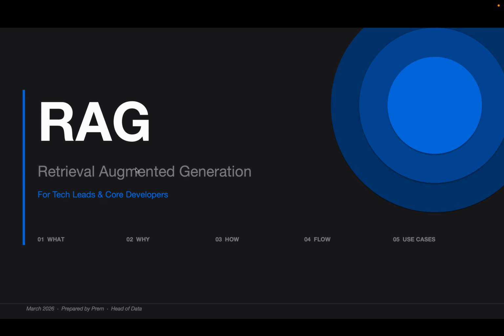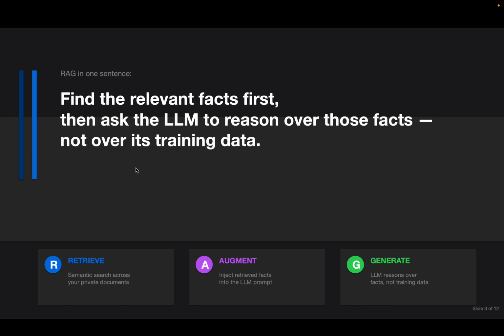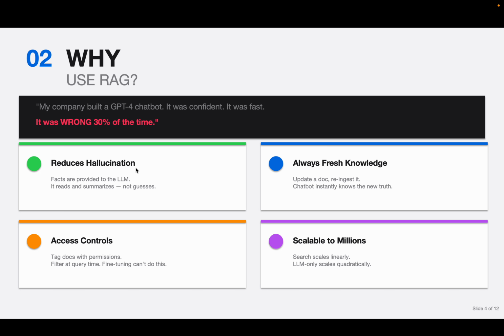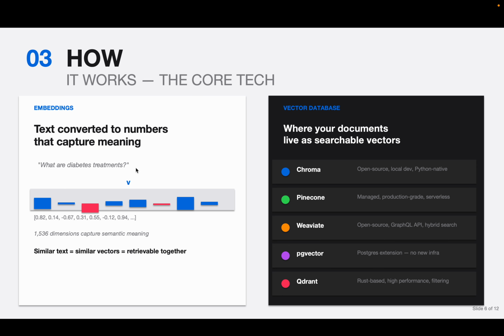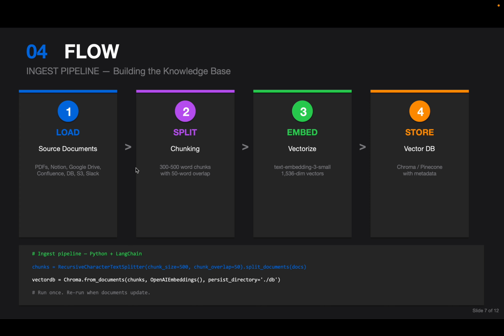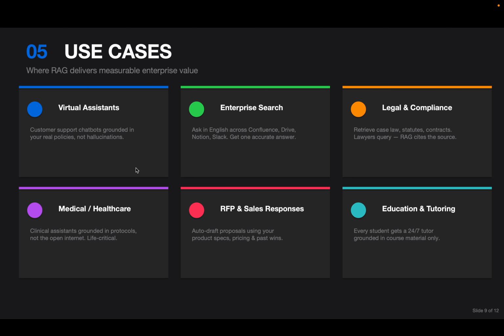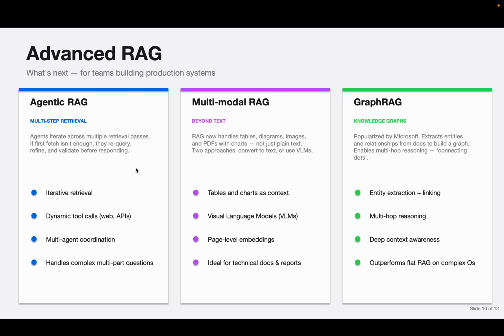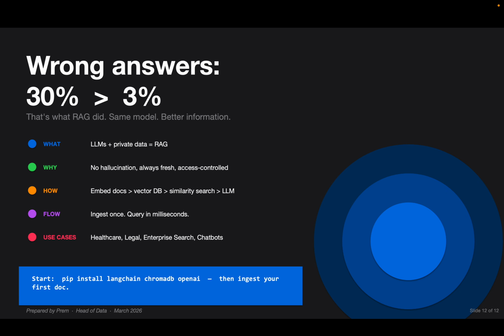Building a Production RAG System | Retrieval-Augmented Generation Explained for Developers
In this video, I explain Retrieval-Augmented Generation (RAG) from fundamentals to a production-ready system architecture.

This session is designed for developers, data engineers, AI engineers, and tech leads who want to understand how modern LLM applications use private knowledge safely and accurately.

 • What is RAG and why LLMs hallucinate
 • How RAG solves stale knowledge problems
 • Embeddings and Vector Databases explained
 • RAG Ingest Pipeline (Load → Split → Embed → Store)
 • Query Pipeline (Retrieve → Prompt → Generate)
 • Real-world enterprise use cases
 • Advanced RAG patterns:
 • Agentic RAG
 • Multi-modal RAG
 • GraphRAG

💻 Hands-On Code Included
This video demonstrates a working RAG pipeline using:
 • Python
 • LangChain
 • Chroma Vector Database
 • OpenAI Embeddings

You will see how documents are chunked, embedded, stored, and retrieved to generate accurate answers grounded in real data.

🏢 Real Enterprise Applications
RAG is widely used in:
 • Customer support chatbots
 • Enterprise knowledge search
 • Legal and compliance systems
 • Healthcare assistants
 • Sales and RFP automation
 • Education and tutoring platforms

 • Software Developers
 • Data Engineers
 • AI Engineers
 • Tech Leads
 • Anyone building LLM-powered systems

📦 Tools & Technologies
Python | LangChain | ChromaDB | Vector Databases | OpenAI | Embeddings | LLMs